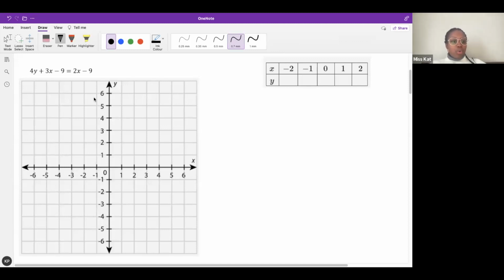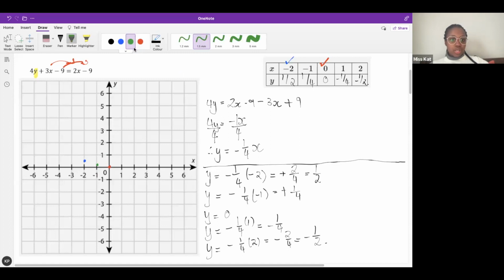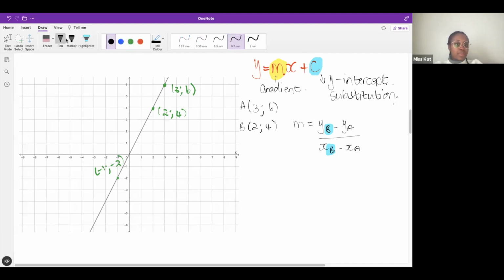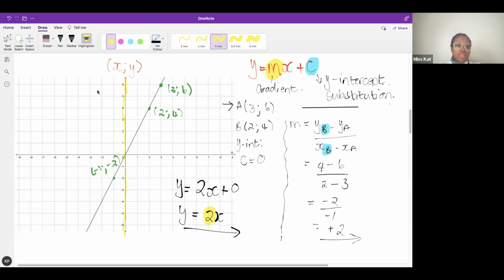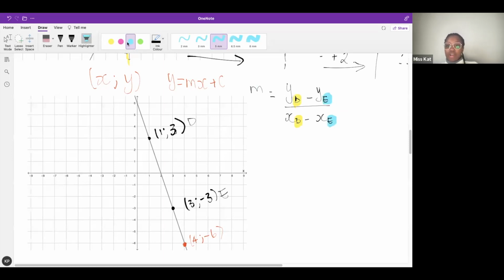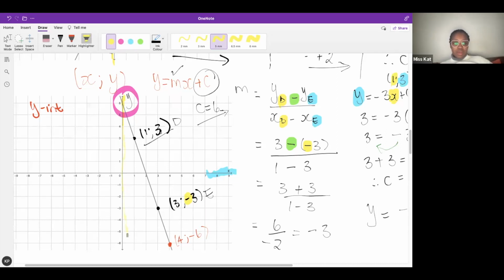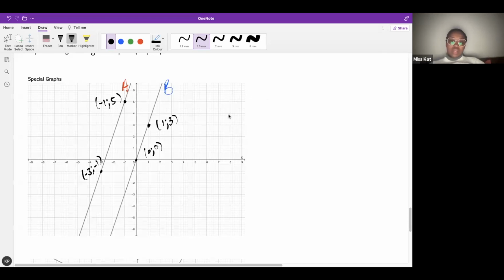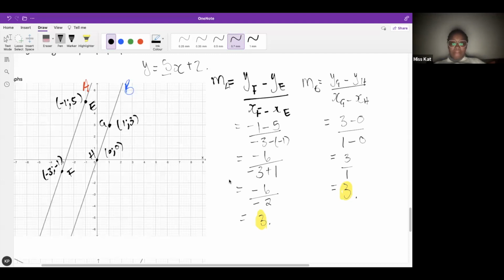Grade 9 - Graphs Foundation (determining the equation of a graph)